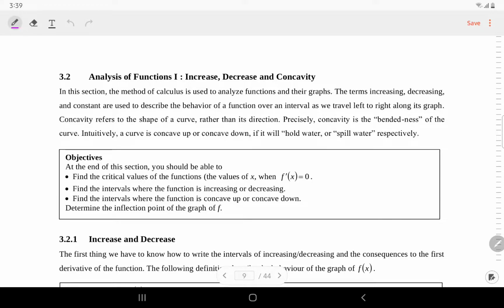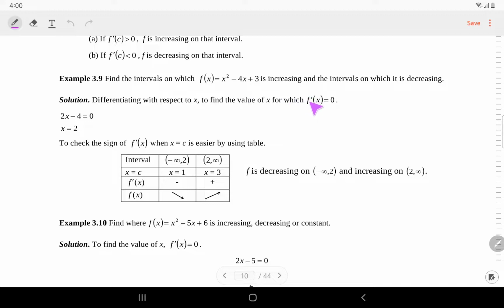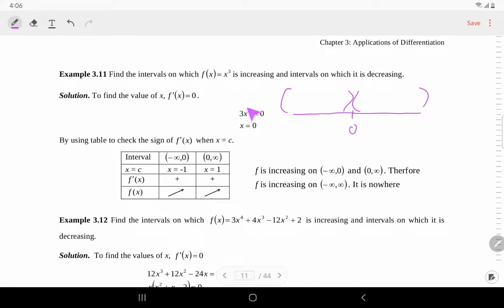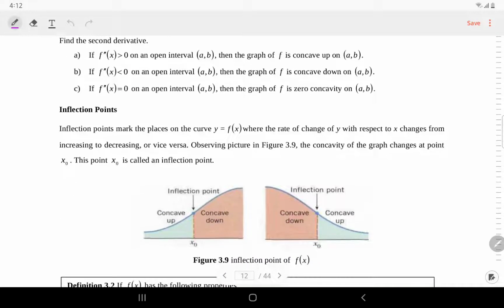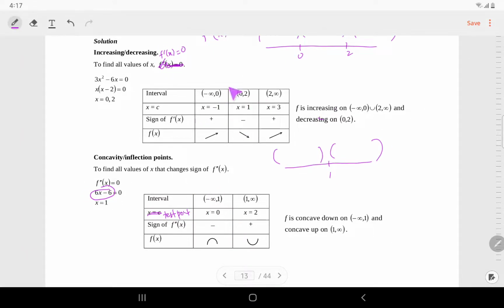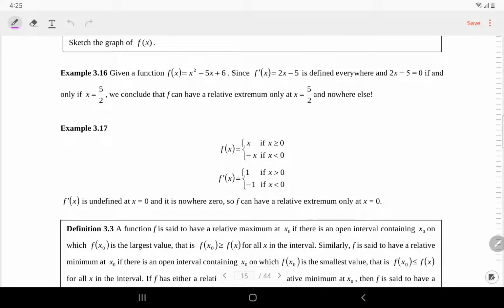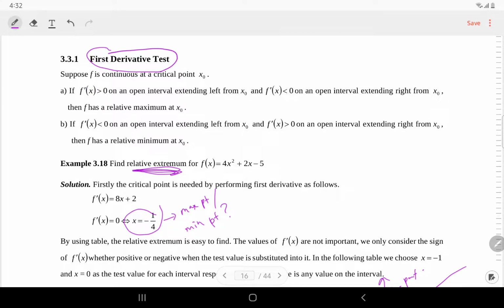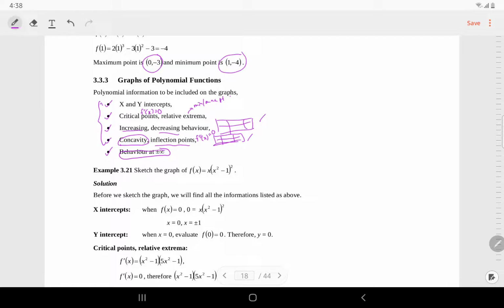week 7 (analysis of function-polynomial)